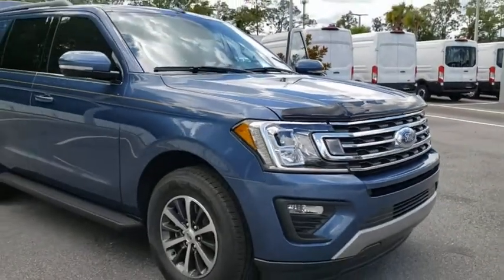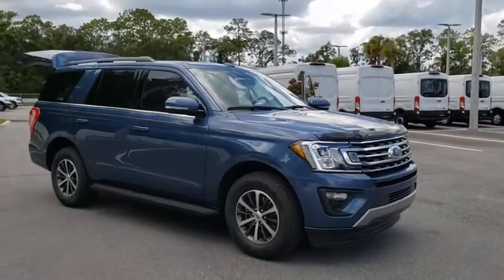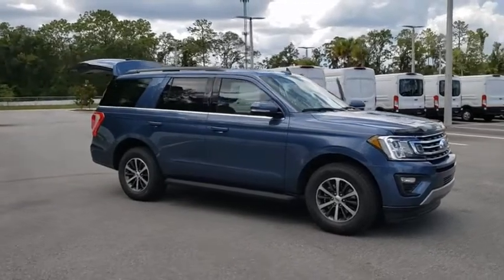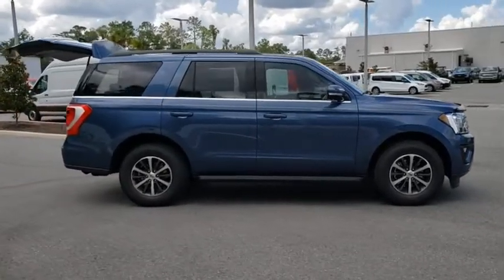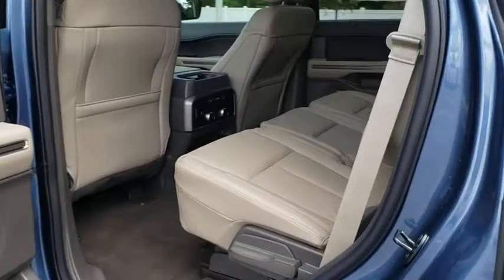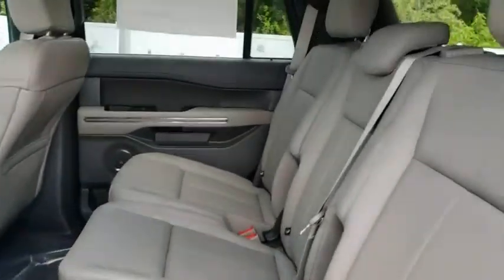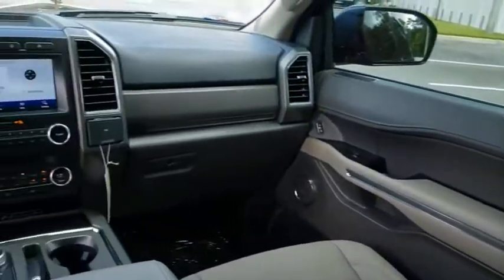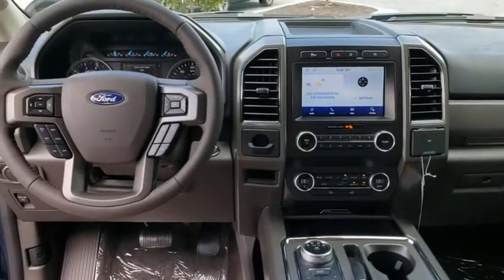2020 Ford Expedition Gainesville, Silver Springs, Starke, Middleboro, High Springs, FL 200917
Blue Metallic New 2020 Ford Expedition available in Ocala, Florida at Ford of Ocala. Servicing the Gainesville, Silver Springs, Starke, Middleboro, High Springs, FL area.

Blue 2020 Ford Expedition XLT RWD 10-Speed Automatic EcoBoost 3.5L V6 GTDi DOHC 24V Twin TurbochargedRecent Arrival!Awards:* 2020 KBB.com Best Buy Awards
EQUIPMENT GROUP 201A  -inc: 3rd Row Vinyl Seat  Heated Body-Color Power Mirrors  turn signal indicators and security approach lamps,Turbocharged,Rear Wheel Drive,Tow Hitch,Power Steering,ABS,4-Wheel Disc Brakes,Brake Assist,Aluminum Wheels,Tires - Front All-Season,Tires - Rear All-Season,Conventional Spare Tire,Heated Mirrors,Power Mirror(s),Rear Defrost,Privacy Glass,Intermittent Wipers,Variable Speed Intermittent Wipers,Running Boards/Side Steps,Power Door Locks,Daytime Running Lights,Automatic Headlights,Fog Lamps,AM/FM Stereo,Satellite Radio,Requires Subscription,Steering Wheel Audio Controls,Auxiliary Audio Input,Satellite Radio,Requires Subscription,MP3 Player,Bluetooth Connection,Telematics,Auxiliary Audio Input,WiFi Hotspot,Smart Device Integration,Requires Subscription,Pass-Through Rear Seat,Rear Bench Seat,Adjustable Steering Wheel,Trip Computer,Power Windows,3rd Row Seat,Leather Steering Wheel,Keyless Start,Keyless Entry,Power Door Locks,Universal Garage Door Opener,Cruise Control,A/C,Rear A/C,Climate Control,Multi-Zone A/C,A/C,Power Driver Seat,Cloth Seats,Bucket Seats,Driver Adjustable Lumbar,Driver Vanity Mirror,Passenger Vanity Mirror,Driver Illuminated Vanity Mirror,Passenger Illuminated Visor Mirror,Auto-Dimming Rearview Mirror,Floor Mats,Remote Engine Start,Power Windows,Power Door Locks,Trip Computer,Security System,Engine Immobilizer,Traction Control,Stability Control,Traction Control,Front Side Air Bag,Blind Spot Monitor,Cross-Traffic Alert,Lane Departure Warning,Lane Keeping Assist,Lane Departure Warning,Rear Parking Aid,Tire Pressure Monitor,Driver Air Bag,Passenger Air Bag,Front Head Air Bag,Rear Head Air Bag,Passenger Air Bag Sensor,Driver Restriction Features,Child Safety Locks,Back-Up Camera